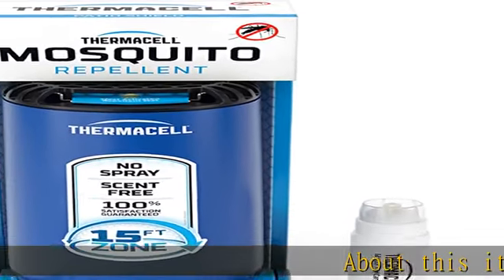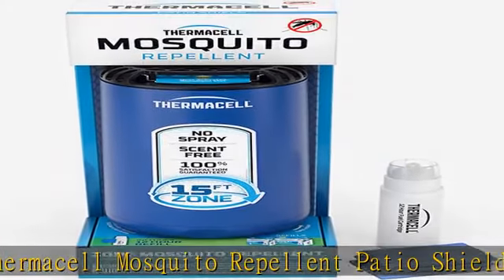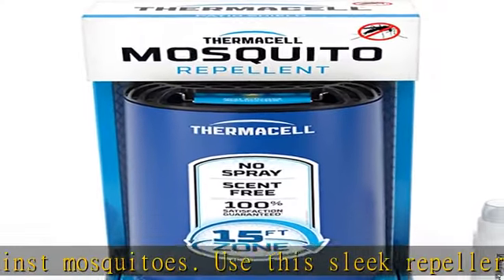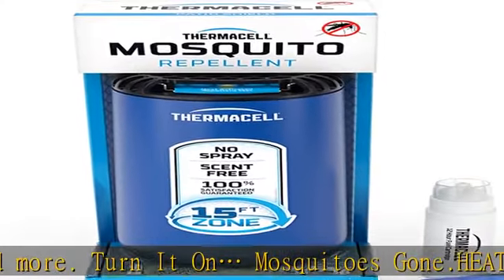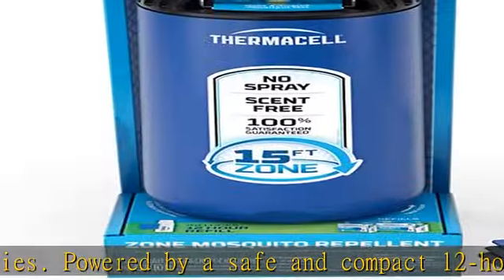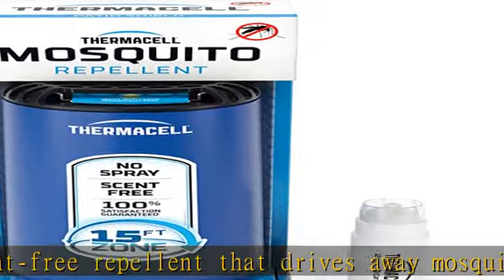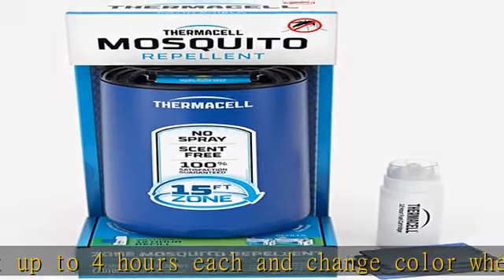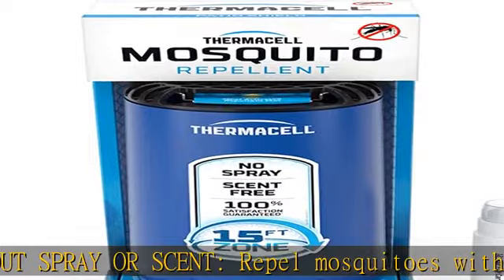Thermacell Patio Shield Mosquito Repeller; Highly Effective Mosquito Repellent for Patio; No Candle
Thermacell Patio Shield Mosquito Repeller; Highly Effective Mosquito Repellent for Patio; No Candles or Flames, DEET-Free, Scent-Free, Bug Spray Alternative; Includes 12-Hour Refill